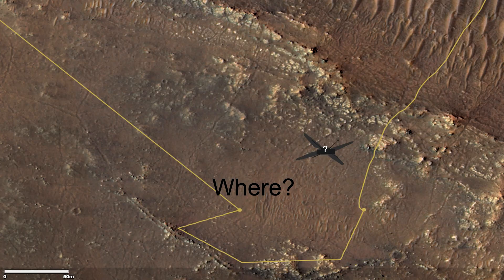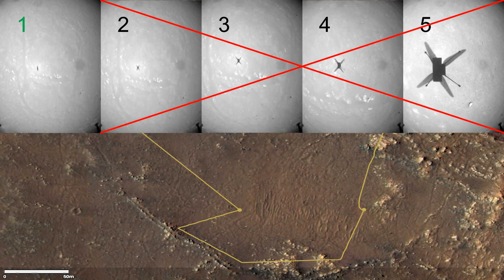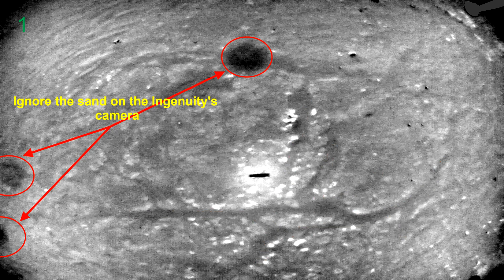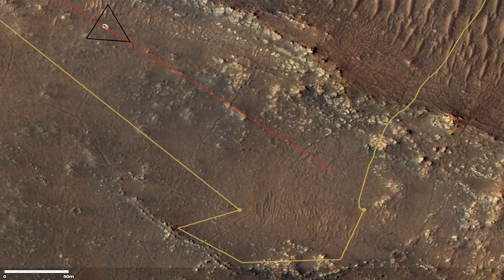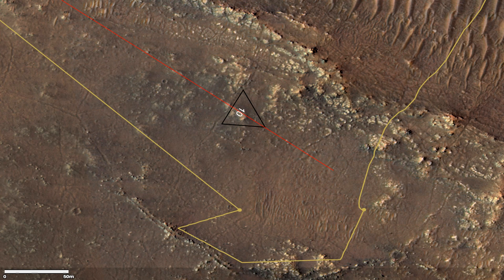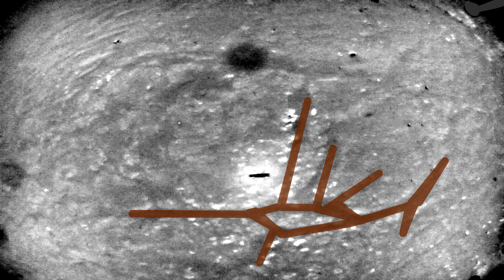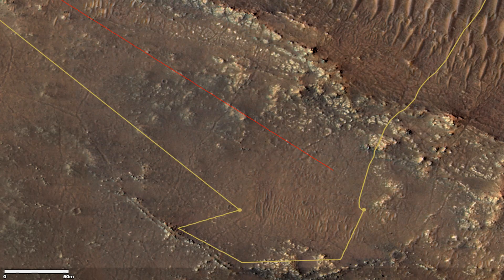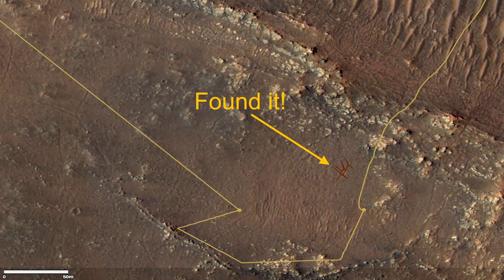Ingenuity's 15th flight. Finding the exact LANDING site. Detective work.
Hopefully you enjoyed the video. Note: Nasa did provide approximate landing location which is about 30-50 meters South West from the actual landing site. Didn't mention this is the video, because the content of this video is confusing enough without this extra information.
(Update: Nasa team confirmed the same location shown in this video a few days after this video was released, even with the exact rotation before the landing shown here)
I think a game based on the idea in the video would be great for amateur Mars lovers. Rules of the game: Nasa gives the players a navigation camera picture(s) from the (unpublished) next flight's landing and gives players a week to find the exact location. The player which finds the location first, is given Earlier Access to the color images than the rest of the public. (One day earlier).
Maybe Earlier Access is too much, a virtual medal will suffice).